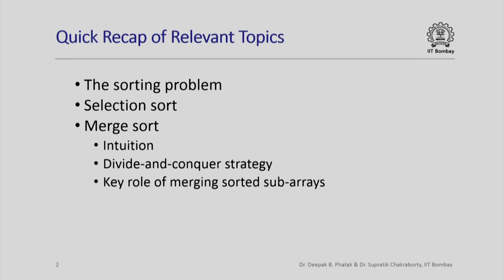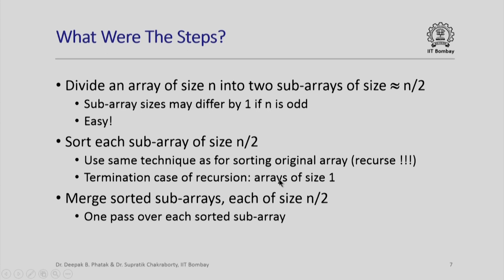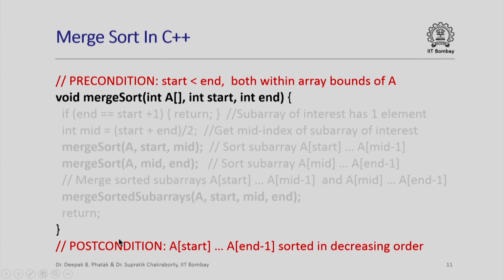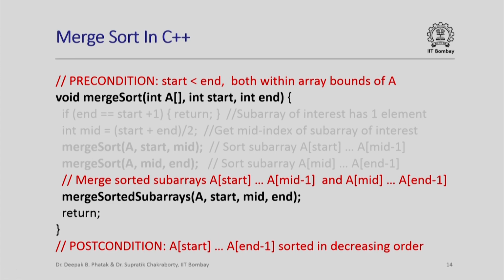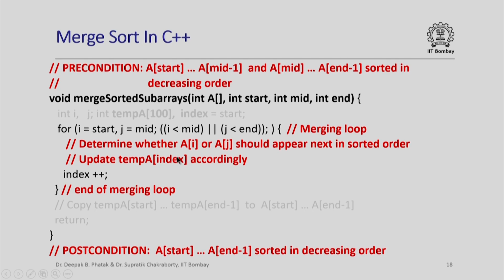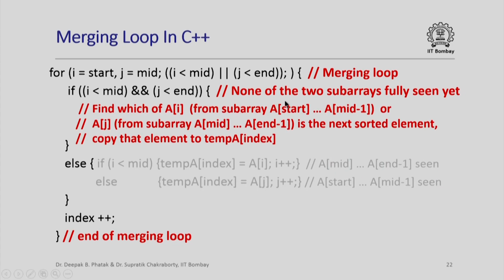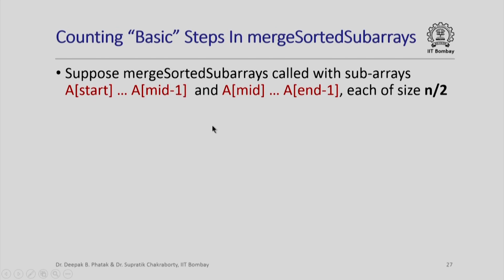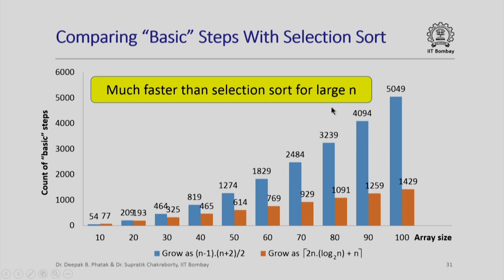CS101x S427 Merge Sort in C++ and Its Analysis IIT Bombay